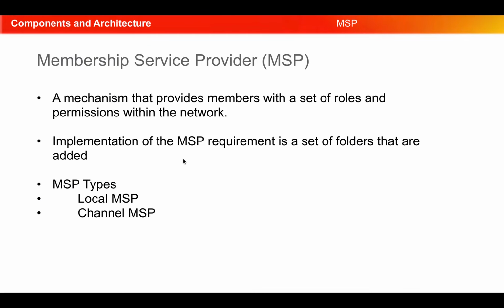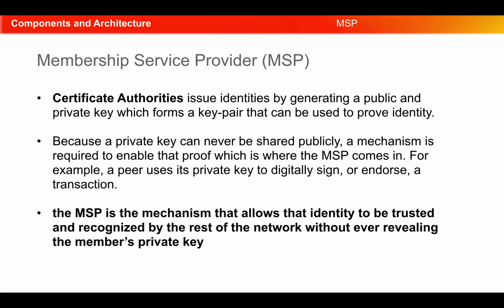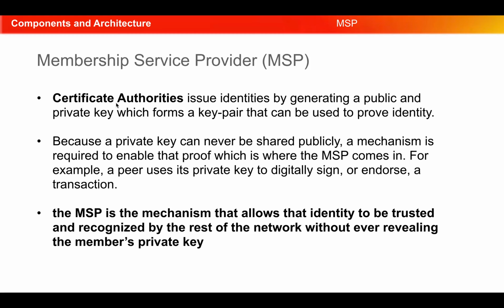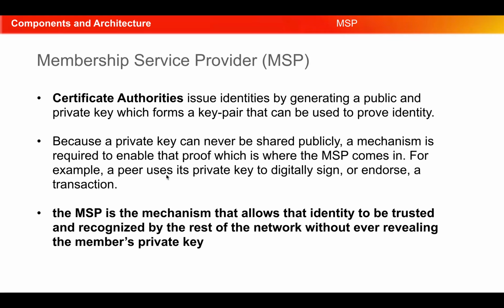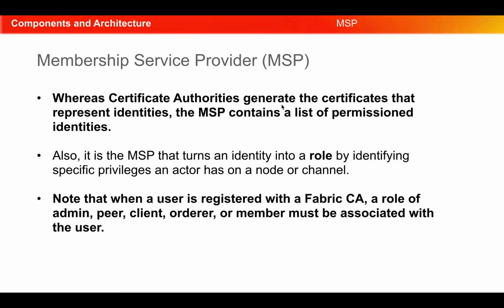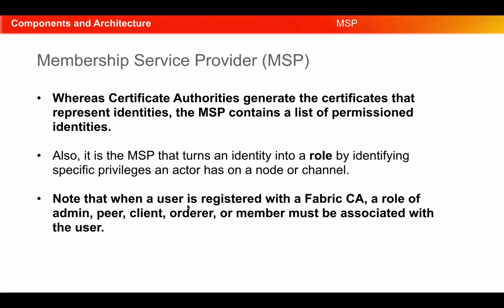Manage Blockchain with Hyperledger: Session 4.8 - Membership services provider (MSP)